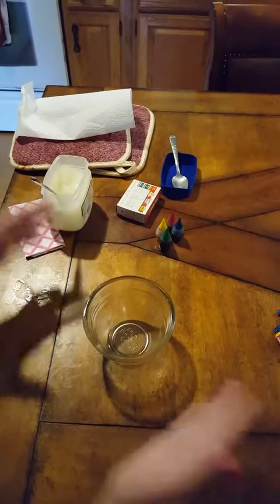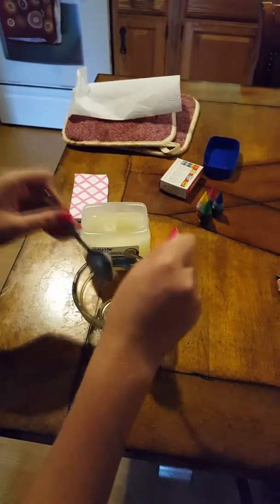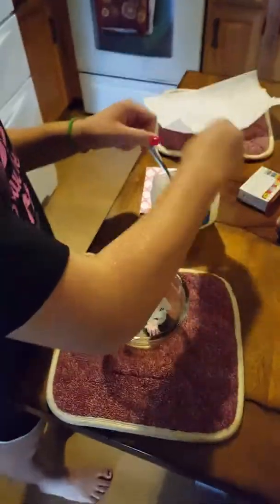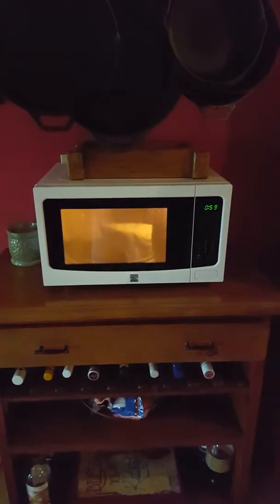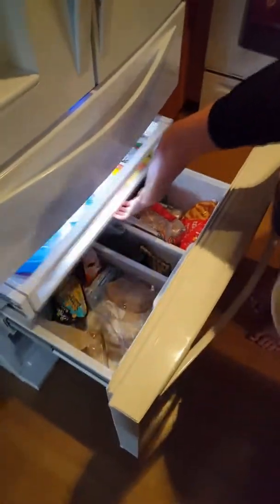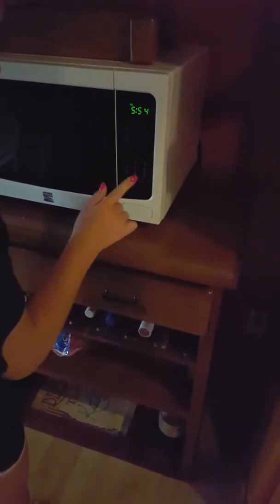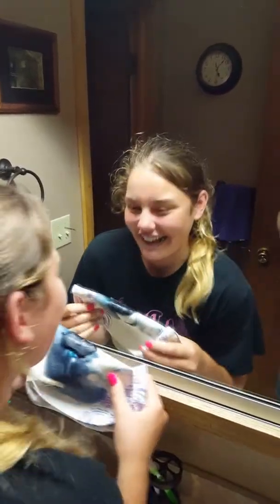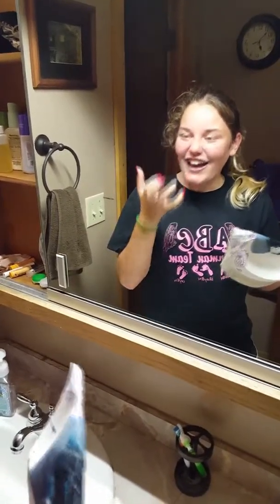Diy lip gloss